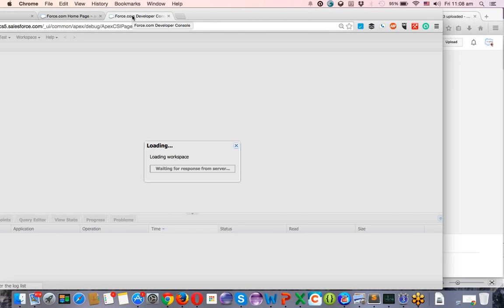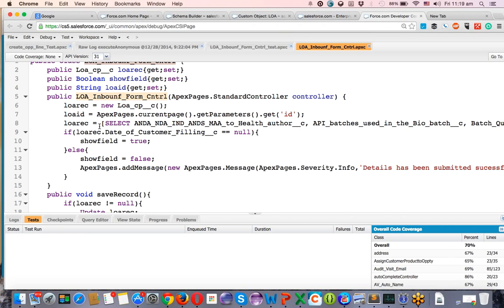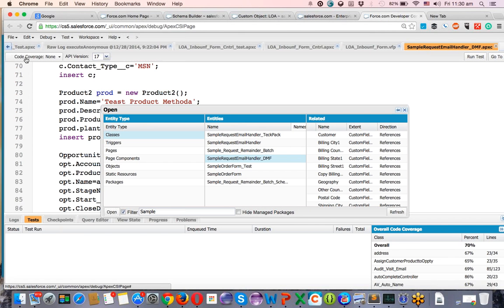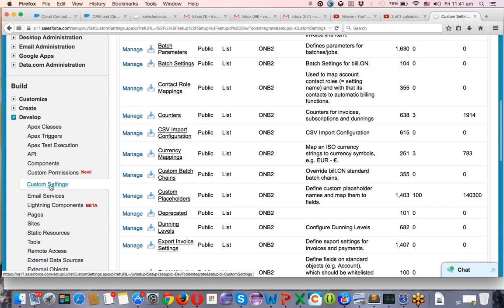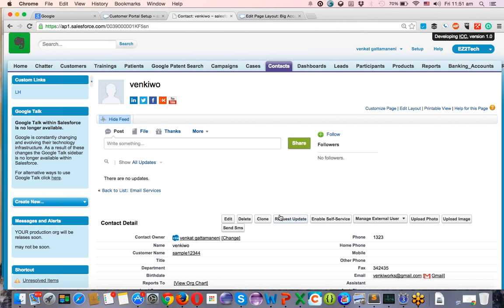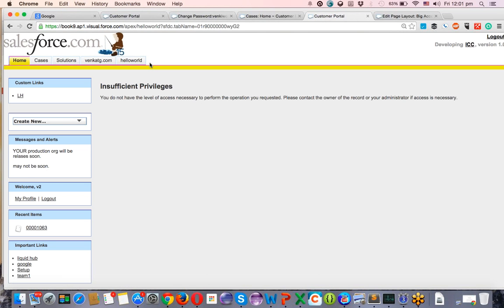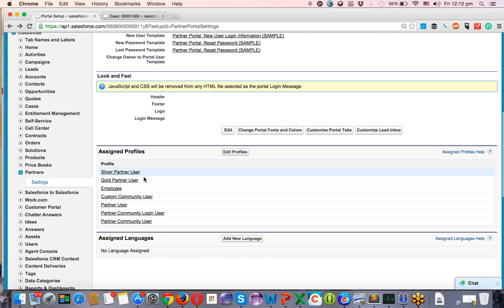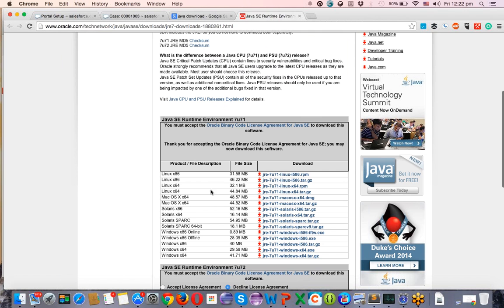SFDC VisualForce & Apex 02 01 15 11 06 am